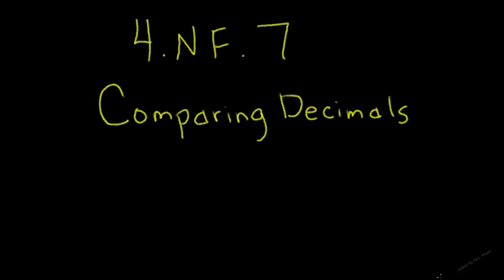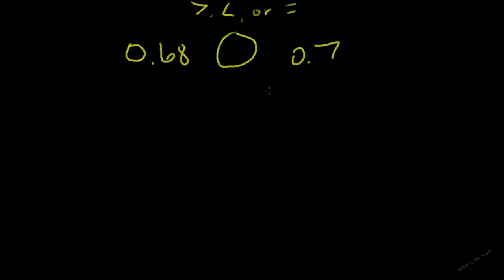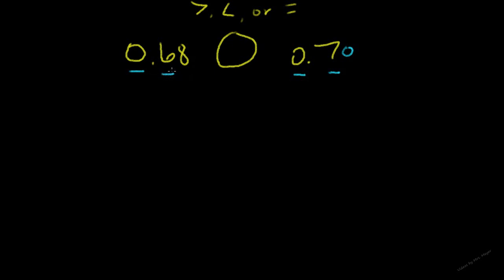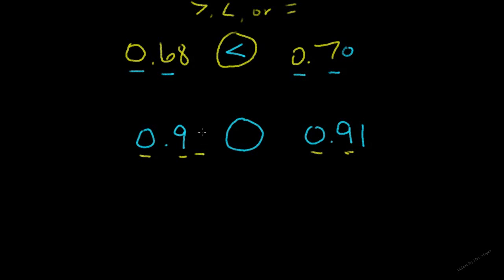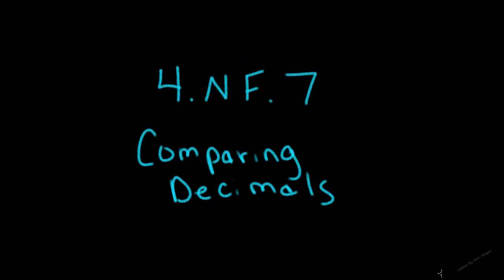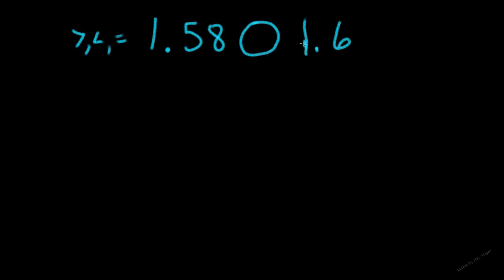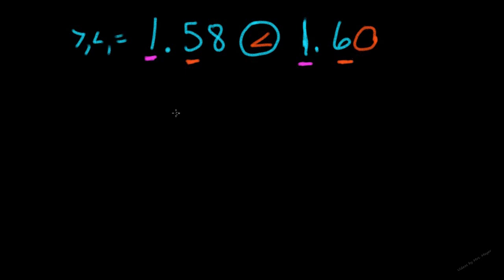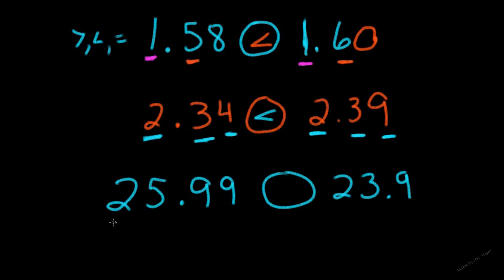4 NF 7 Comparing 2 Decimals